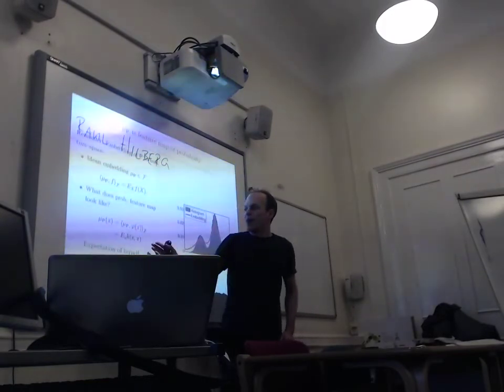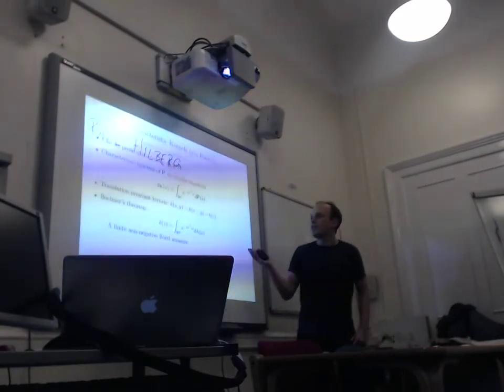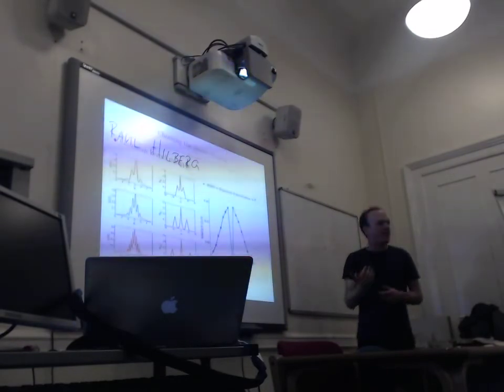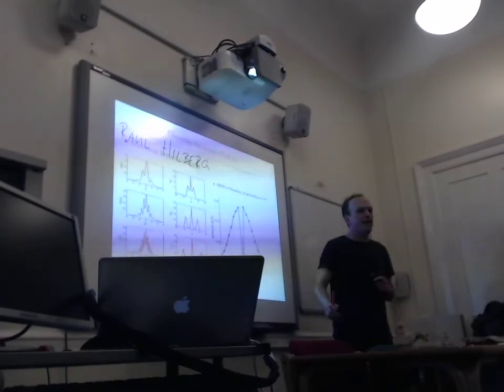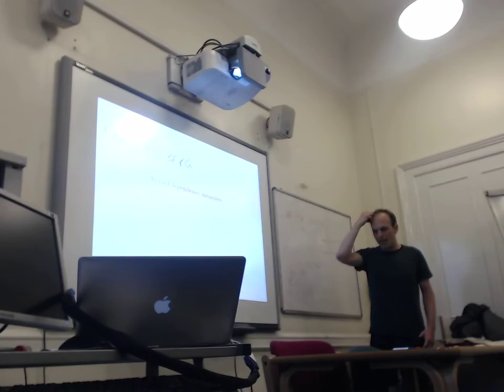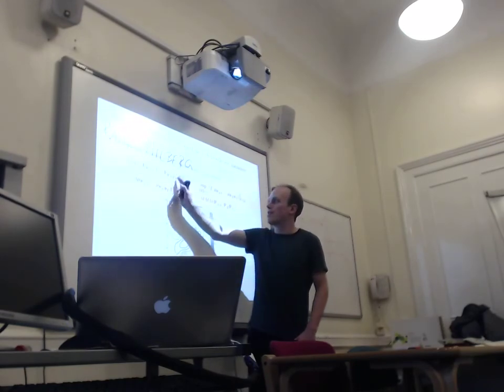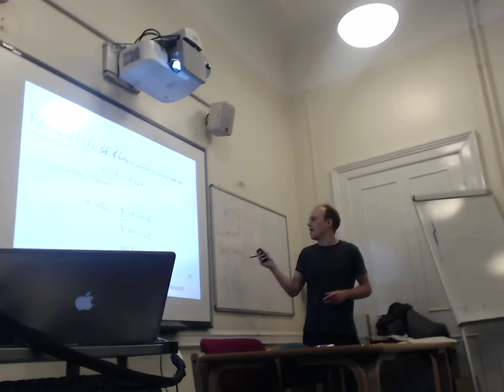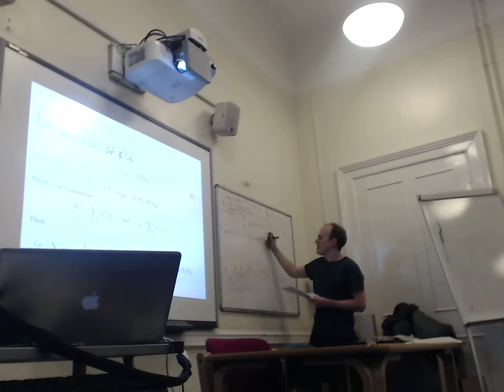Advanced Topics in ML Lecture 7 Kernel Methods 4